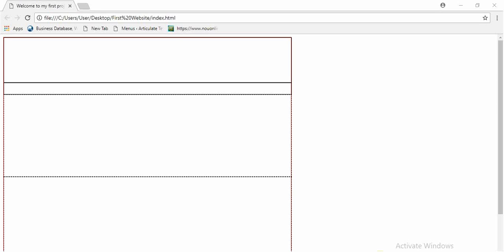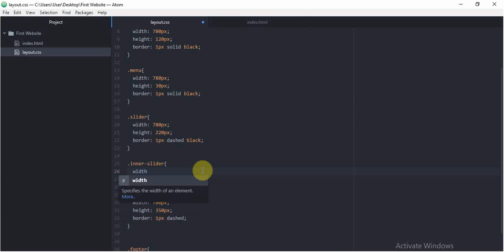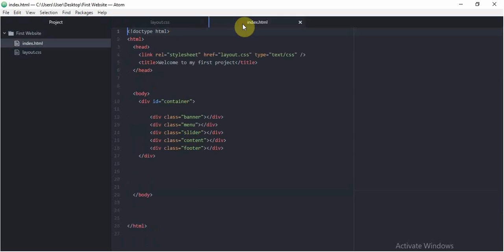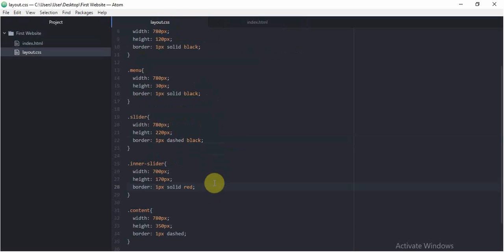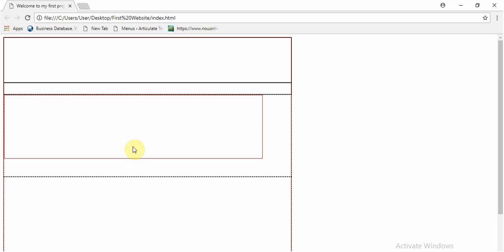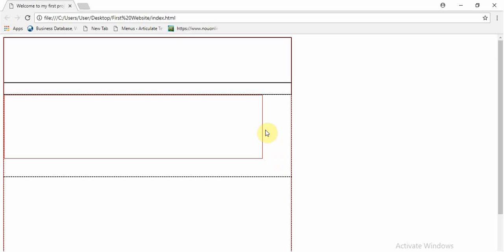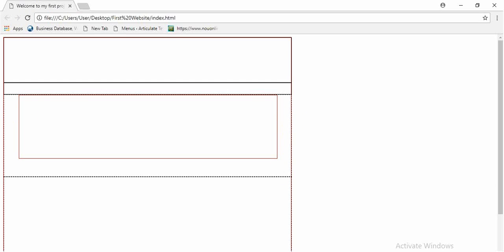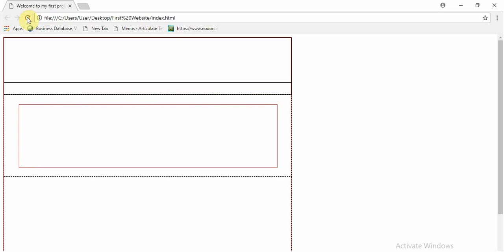7 Website Design Tutorial for Beginners margin tutorial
Understanding how to use margin professionally on your web site